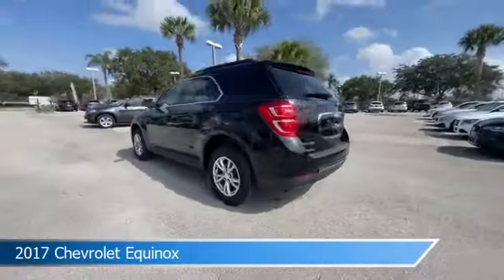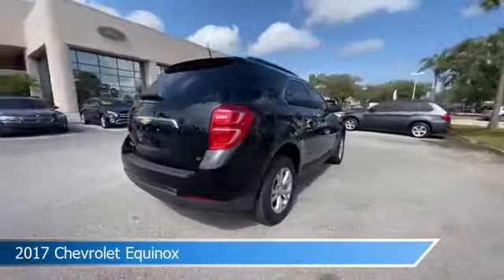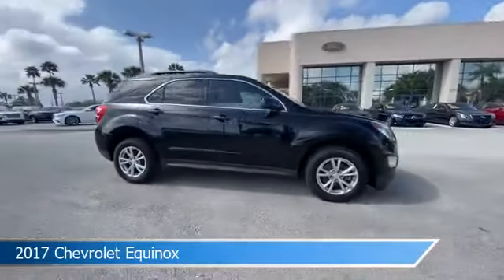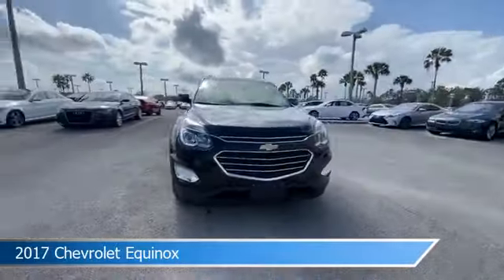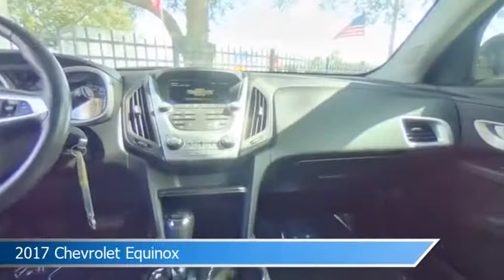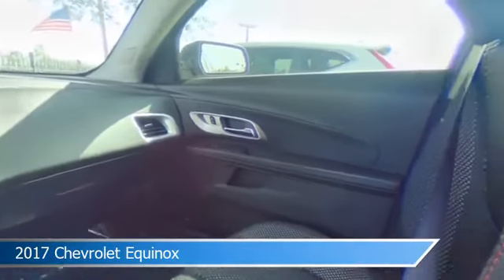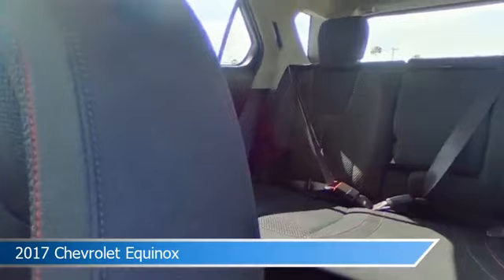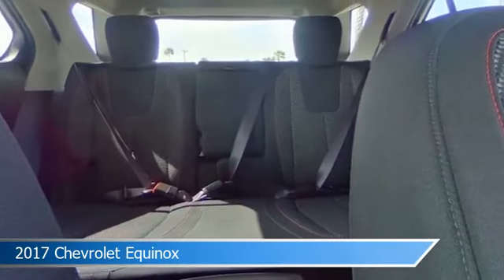2017 Chevrolet Equinox CL329A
2017 Chevrolet Equinox CL329A